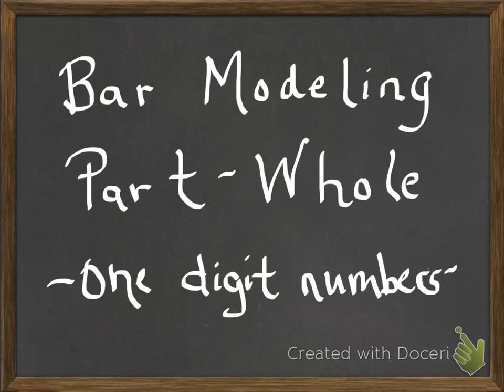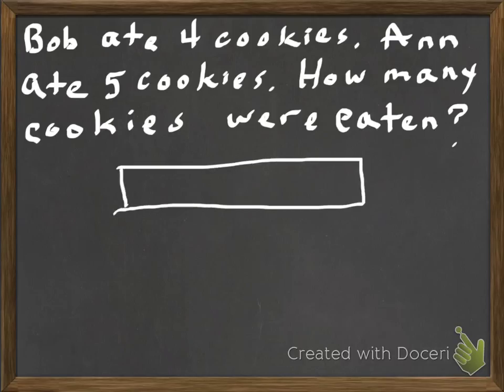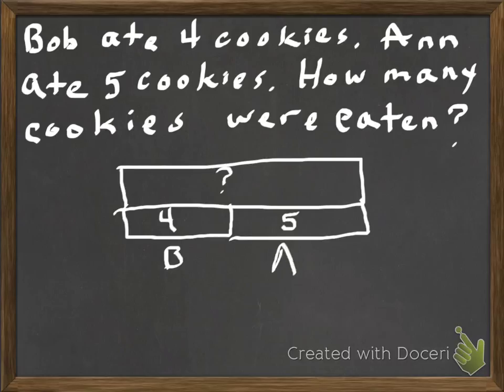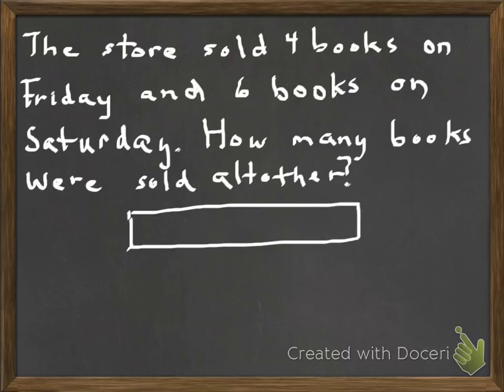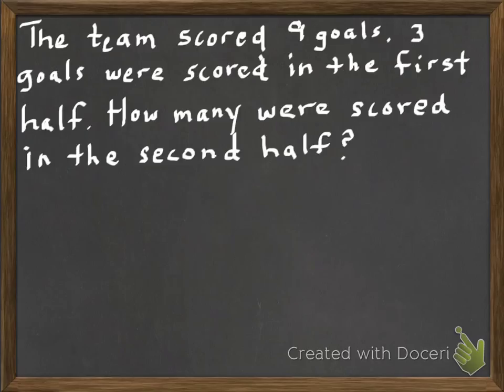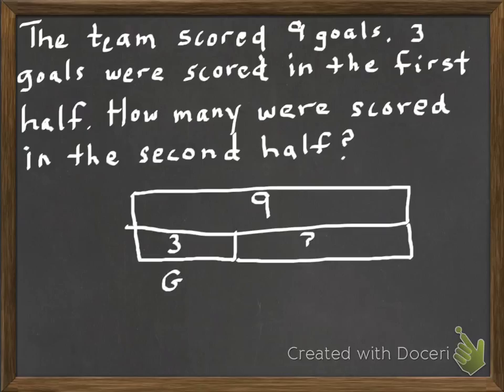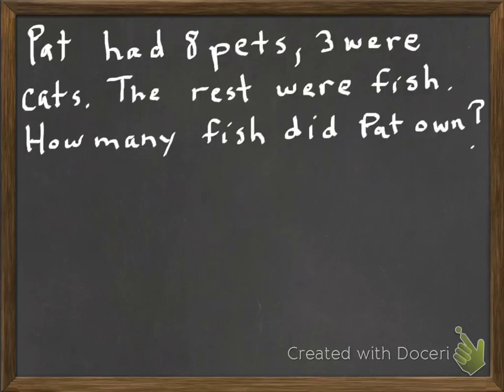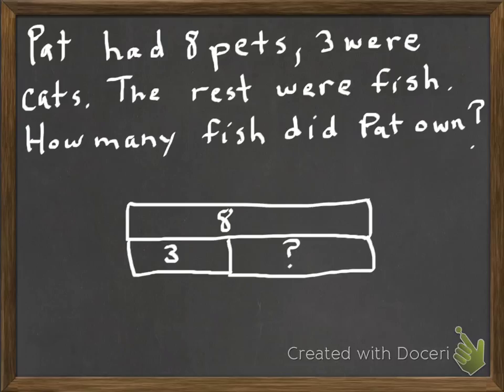bar model part whole 1